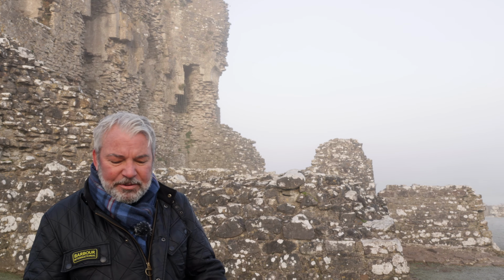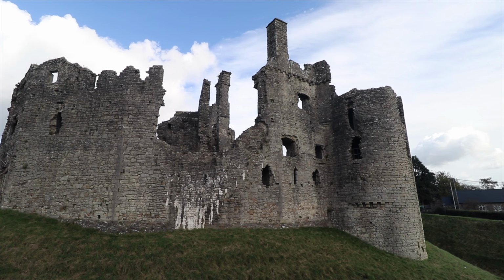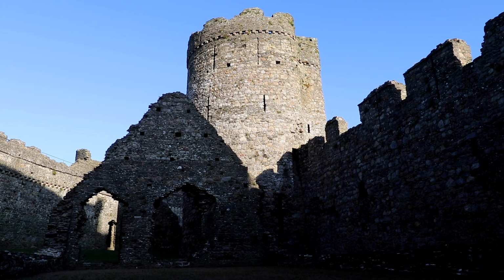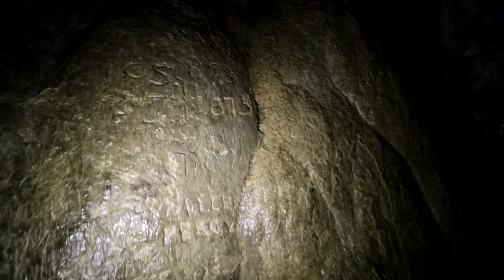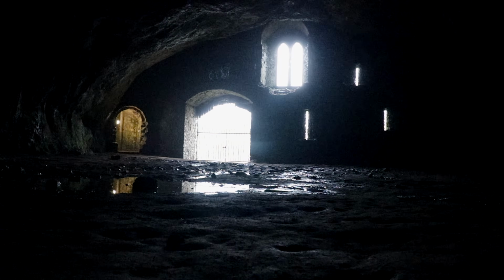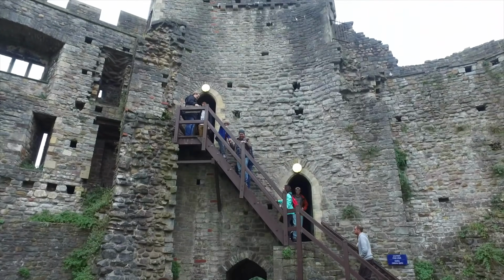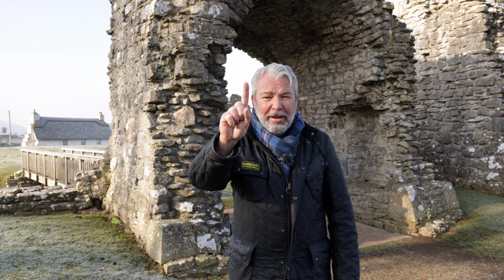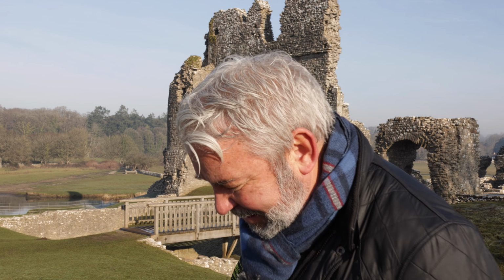Top 5 Castles In South Wales - Discover The History And Beauty Of Wales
What castles should you see when you visit South Wales. These are our Top 5 castles in the region.

All the castles in the list are at least 700 years old and these are our personal favourites. Other people will no doubt, have their own.

The castles can all be found in South Wales and the list only includes castles, no mansions, country houses or places called castles which aren’t actually castles or strongholds.

The list includes small and large castles, some of which are free and some charge an entrance fee.

When you visit South Wales you should try to see at least one of them.

The castles in the list:

0:00 The Mist

0:56 About The List

1:52 Ogmore Castle

4:07 Kidwelly Castle

5:41 Carreg Cennen Castle

7:06 Pembroke Castle

8:48 Cardiff Castle

10:54 Caerphilly Castle

‘Top 5 Castles In South Wales - Discover The History And Beauty Of Wales’ - Filmed February 2023

Some South Wales Castles In More Detail

MERCH

EQUIPMENT

Wonder what cameras and other stuff we use,  please check our

More Local Travel And International Travel Videos Added Every Week -
Not All Vloggers Say ‘HiGuys!’

OUR SOCIAL STUFF